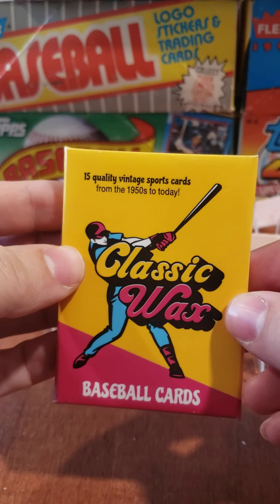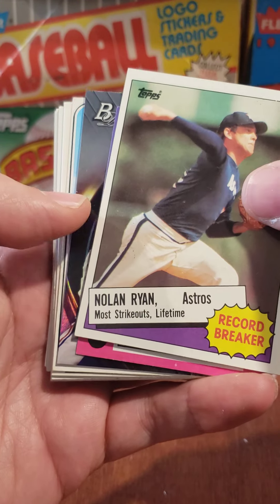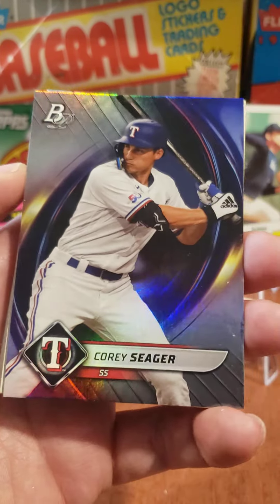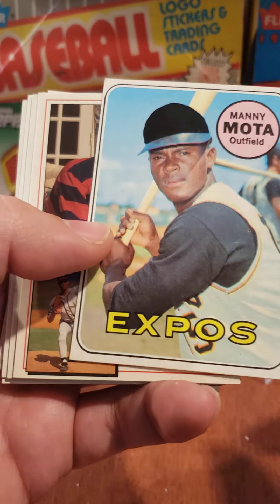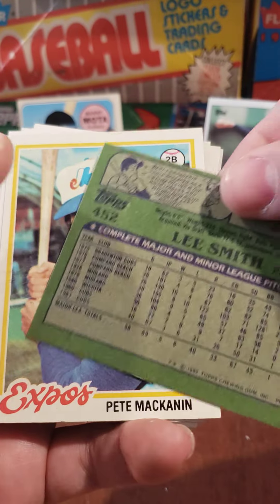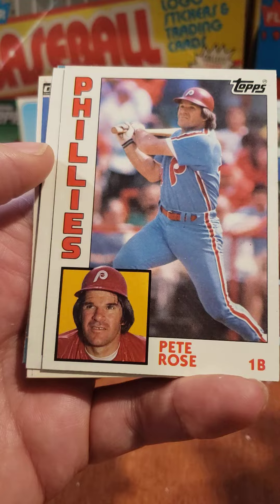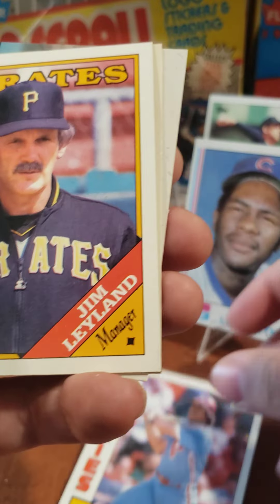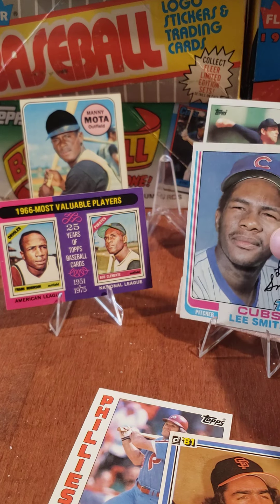Ripping Open A Pack Of Classic Wax and Getting a Big HOF Hit!!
Unveiling a piece of baseball history! Join me on this collector's journey as we open a pack of classic wax, anticipating the treasures hidden within. Brace yourselves for the excitement, as we hit the jackpot with a 1982 Topps Lee Smith Hall of Fame rookie card. This unboxing is a trip back in time, filled with nostalgia and the joy of discovering a gem in the world of vintage collecting.